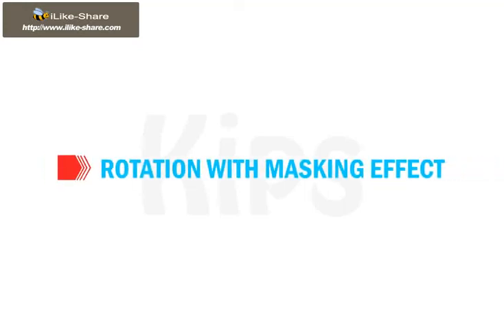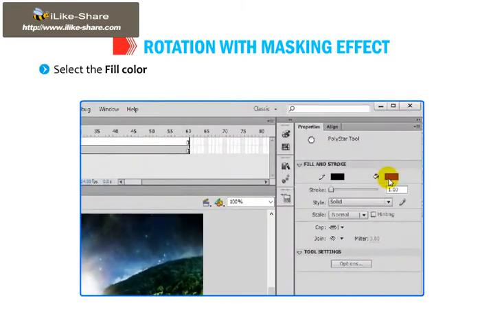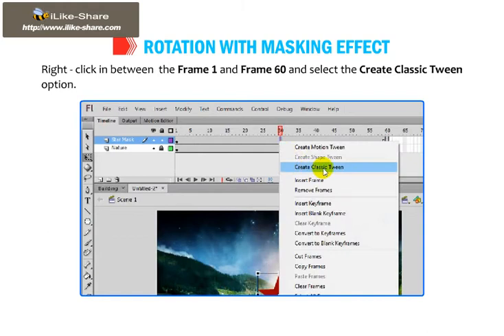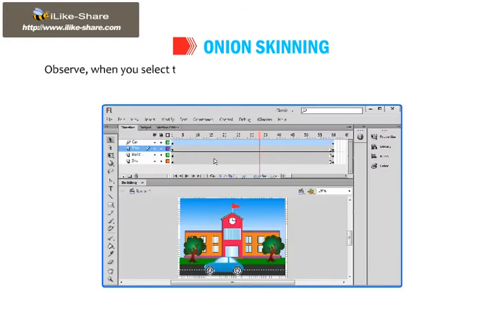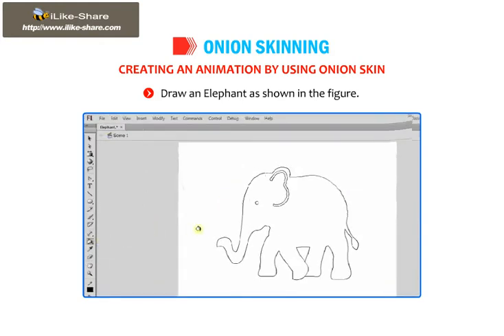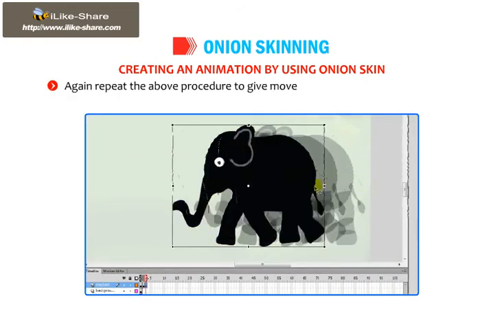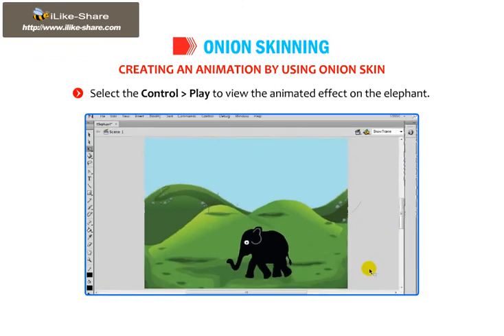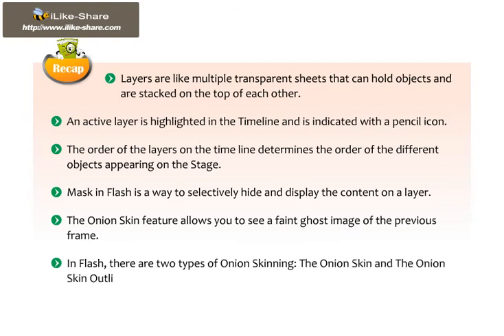CLASS 07 chapter5 B Working with Layers